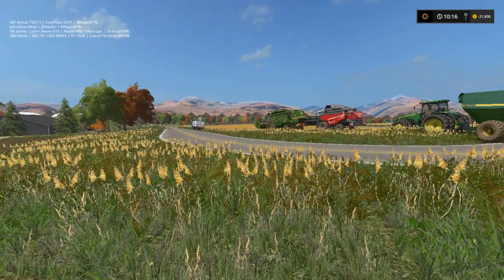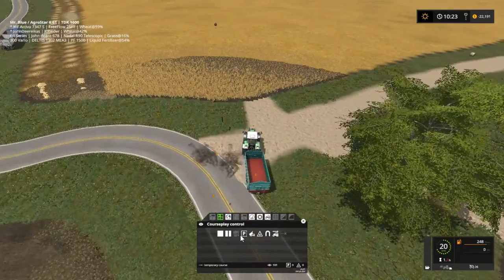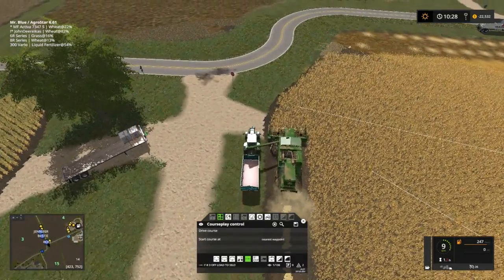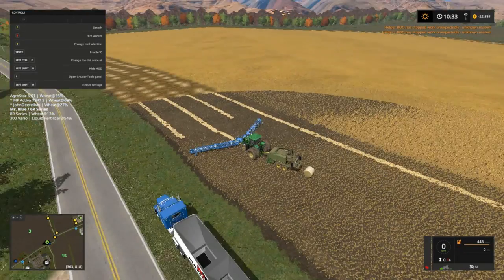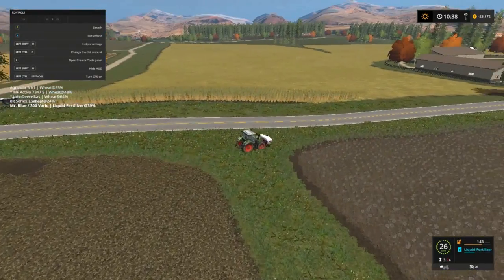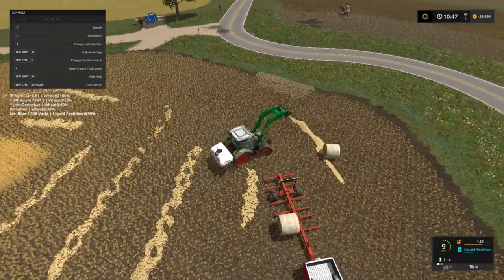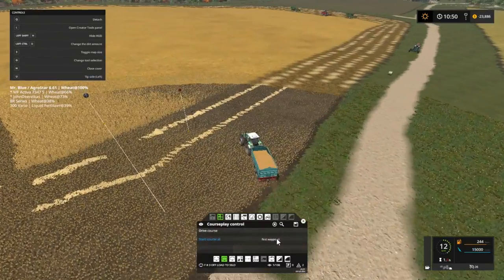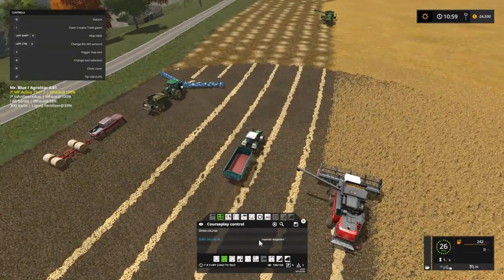Mr. Blue Farm's @ Oregon Springs, Ep. 3,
Hey every one, We start harvesting in field #3 which is wheat...And we make some straw bales also!! Please go check out these awesome You-Tuber's below and show some love by subbing to their channel!! Thanks...

Fan Mail:
Tommy Miller